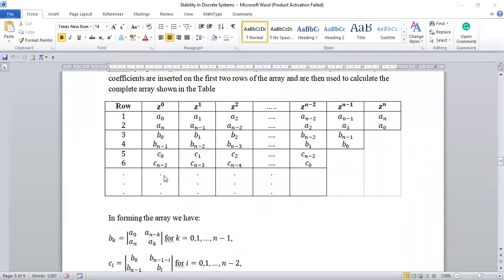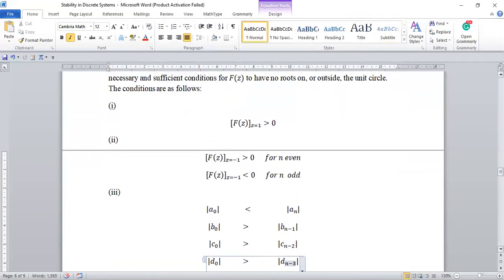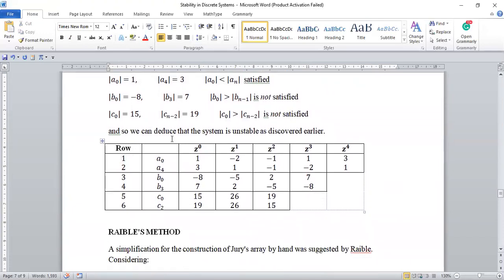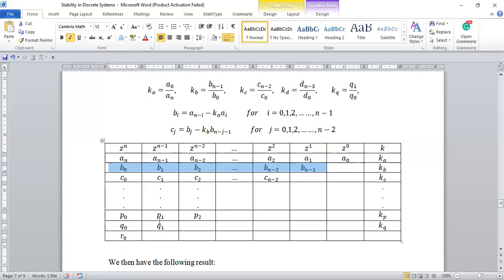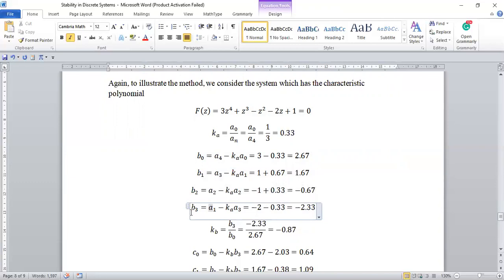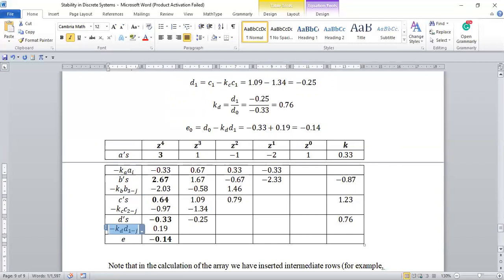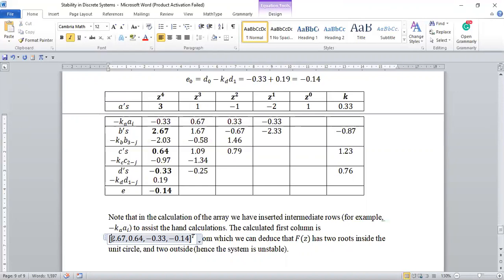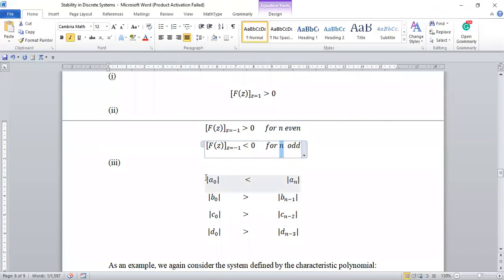Stability in Discrete-Time Systems 2 | Digital Control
The methods considered for determining stability in the z-plane are:
1. Routh's method
2. Jury's method
3. Raible's method